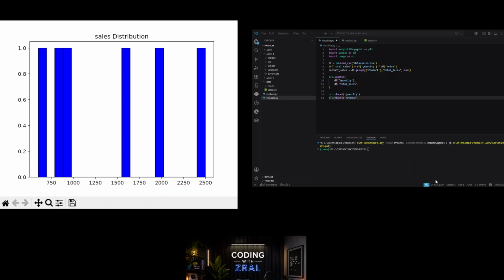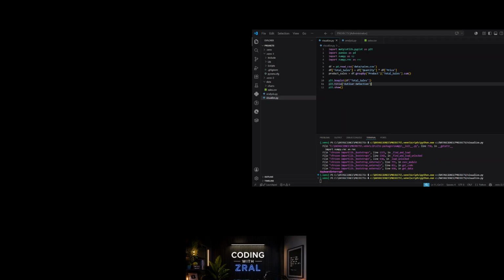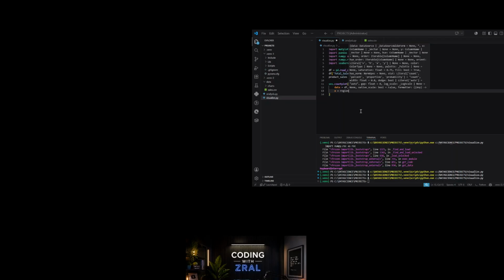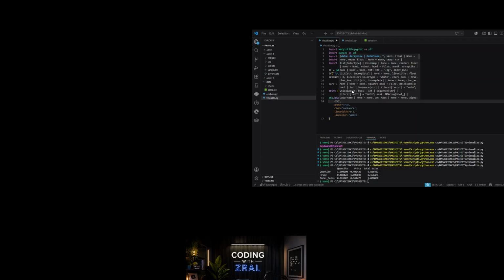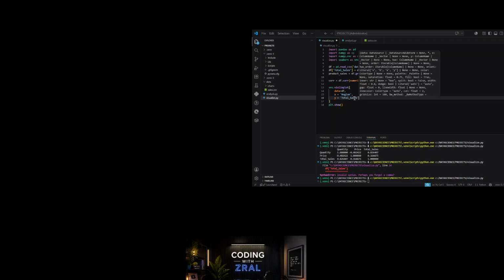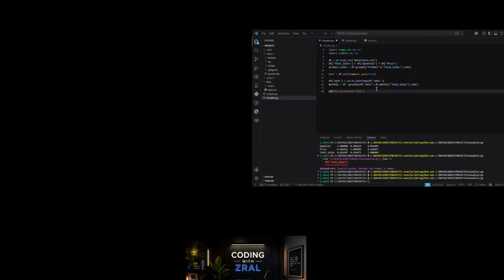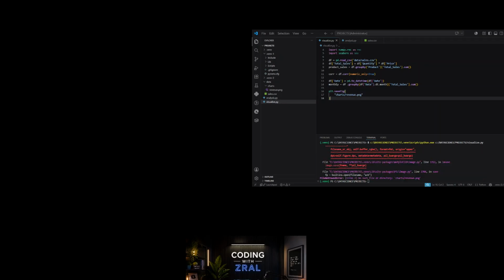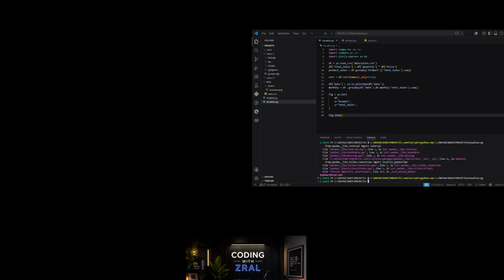intoduction to data visualization